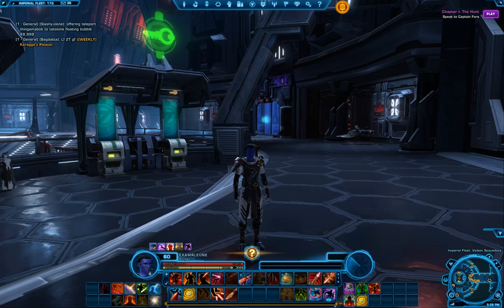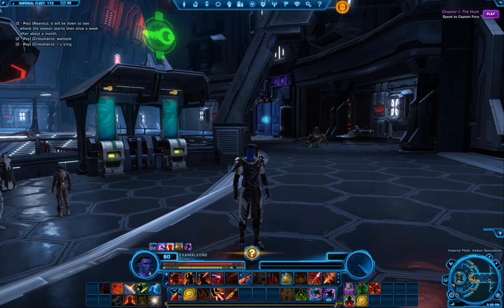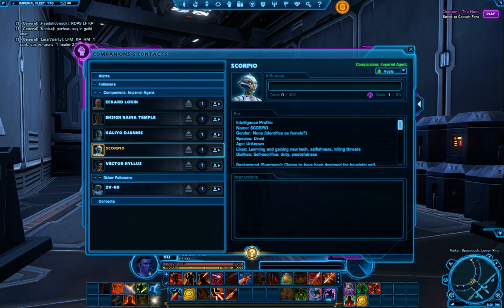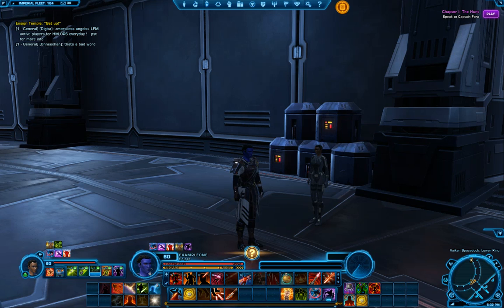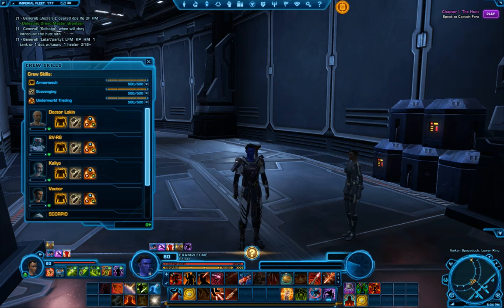SWTOR Beginner 60 Video 2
So you've made a new 60, but don't know how to get started? No problem! In this video I cover what your starting assets are so you can hit the ground running!